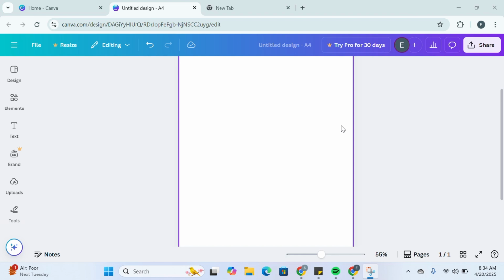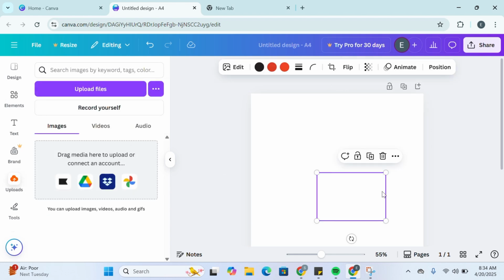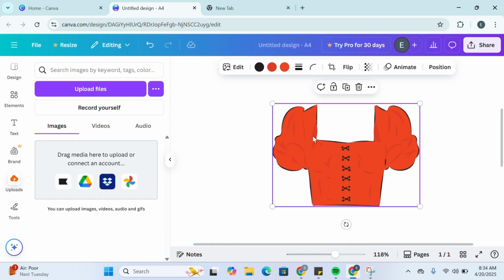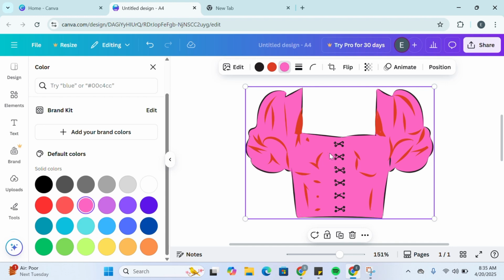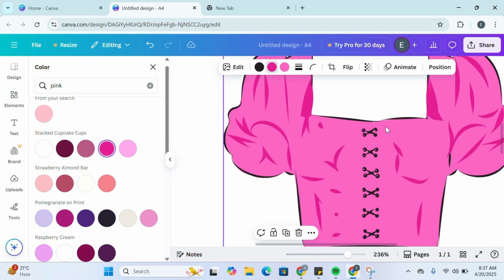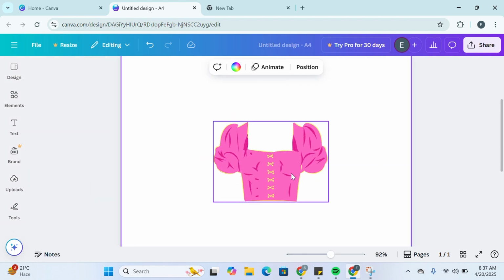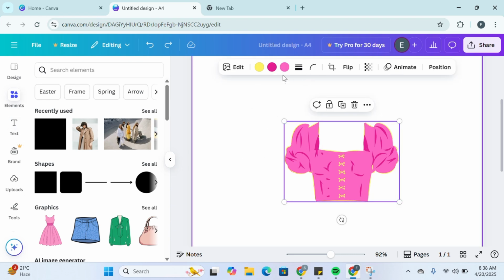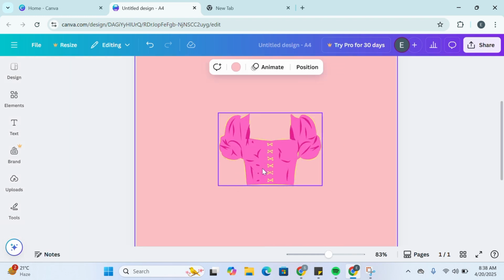How To Fill a Custom Shape with Color in Canva in 2025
How To Fill a Custom Shape with Color in Canva

Learn how to fill any custom shape with color in Canva using simple, step-by-step instructions. In this Canva tutorial for beginners, you’ll discover how to edit shapes, change shape colors, and use custom elements creatively. Whether you're designing a logo, infographic, social media post, or custom graphic, this guide will help you master shape customization in Canva. Great for graphic design, marketing, branding, and content creation. No experience needed—just follow along and start designing like a pro using Canva's free tools. This video works for Canva Free and Canva Pro users on desktop or laptop. Perfect for content creators, digital marketers, small business owners, and students looking to make eye-catching designs fast and easy!